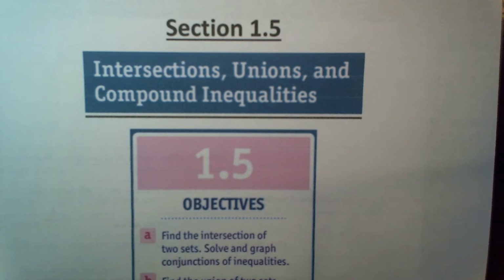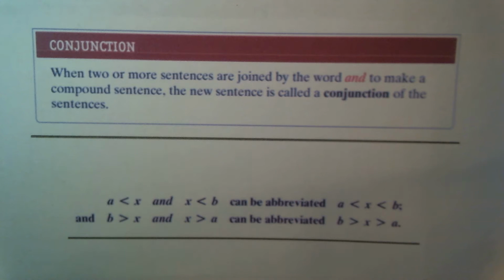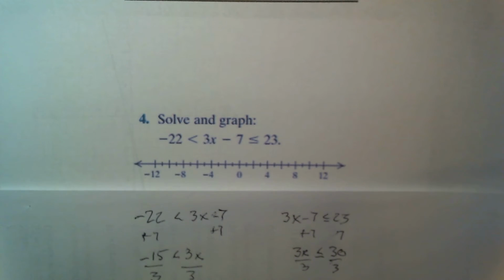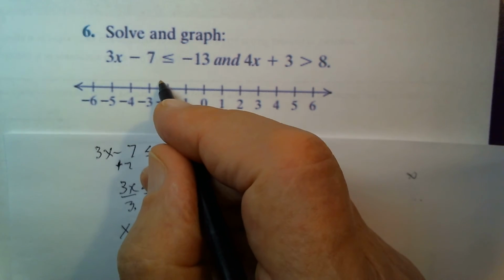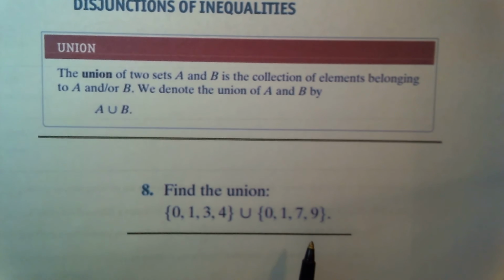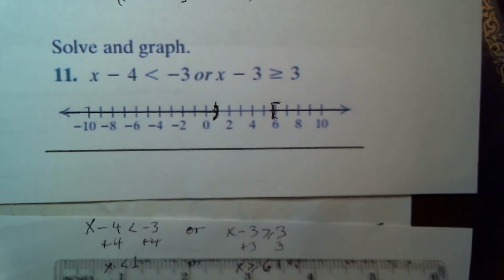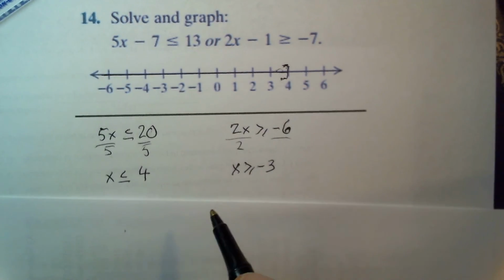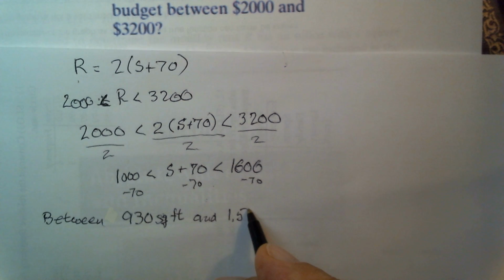Math 120 Sect 1.5